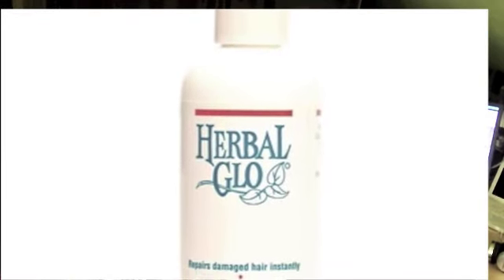VEGAN Dry Hair Conditioner Smells Good?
Hi again! Hope you are having a fantastic season wherever in the world you may be! Today I have Herbal Glo VEGAN Dry and Damaged hair conditioner. I have a few choice words about it, including a very well known conditioner that it reminds me of and whether or not I think it smells good!! I love the fact that is is vegan, so that alone made me love it, but was that all I liked about it? You will have to watch to find out my Lovely Ladies and Handsome Gents.
I hope to see you inside!